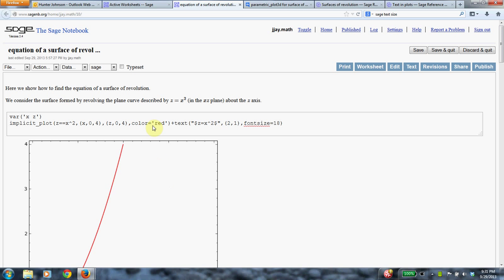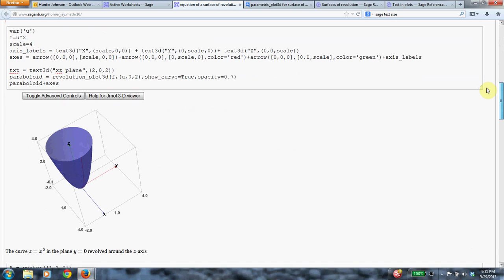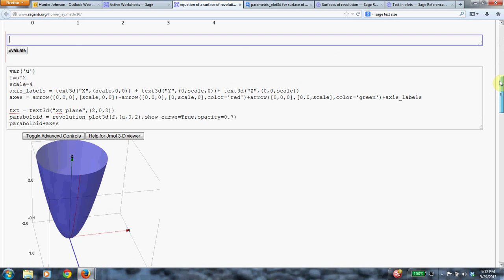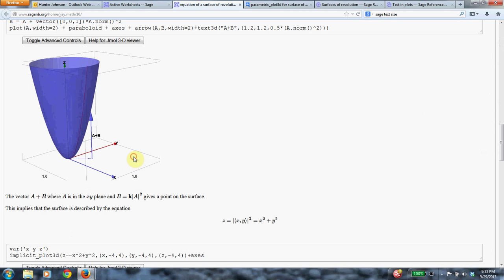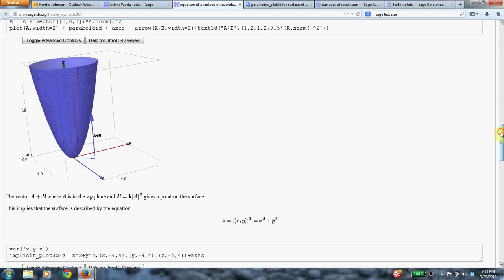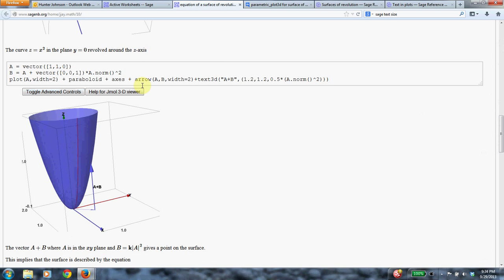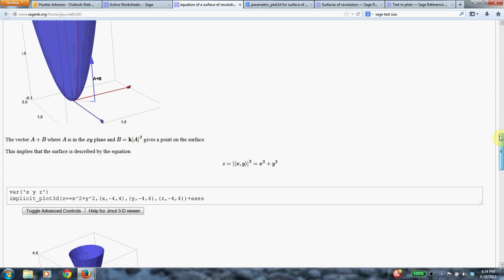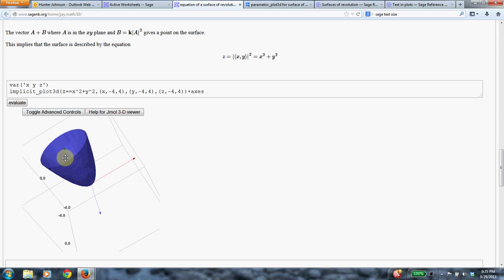Equation for a Surface of Revolution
Find the equation z=f(x,y) describing a surface of revolution.